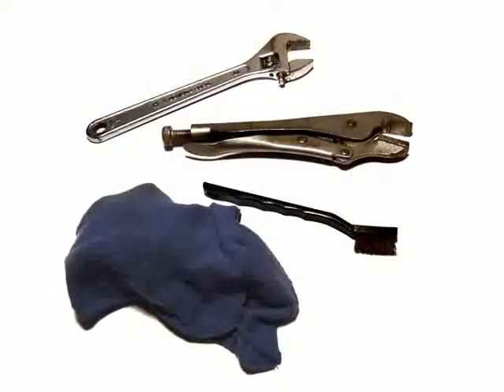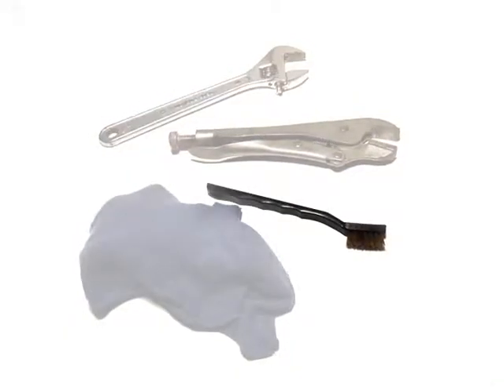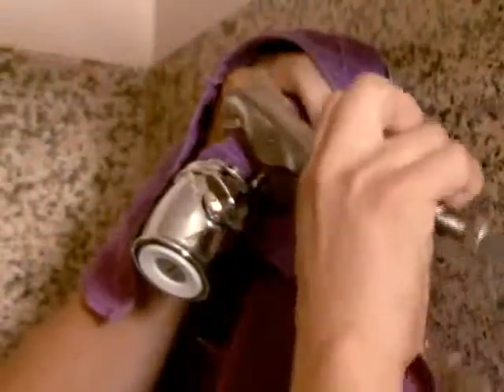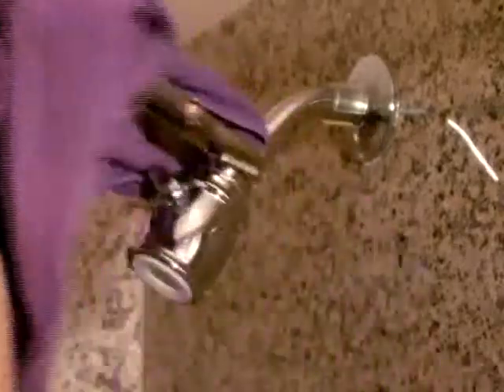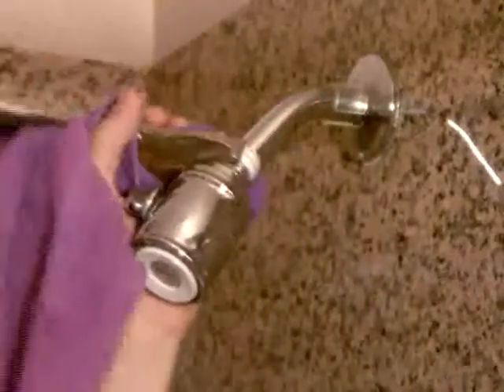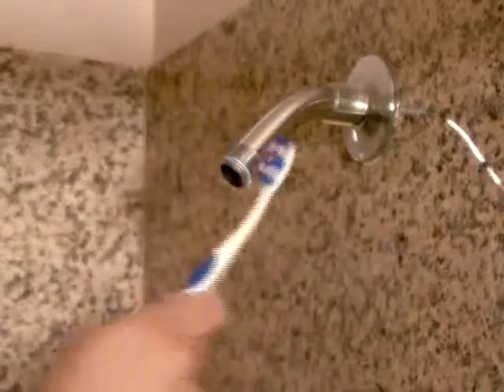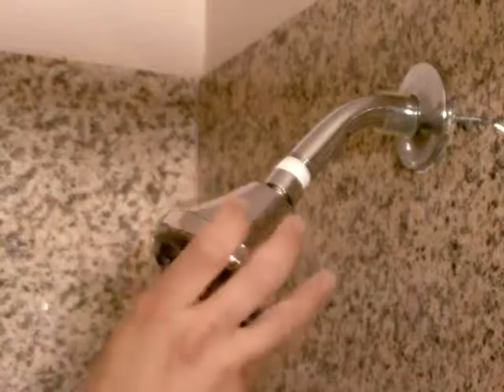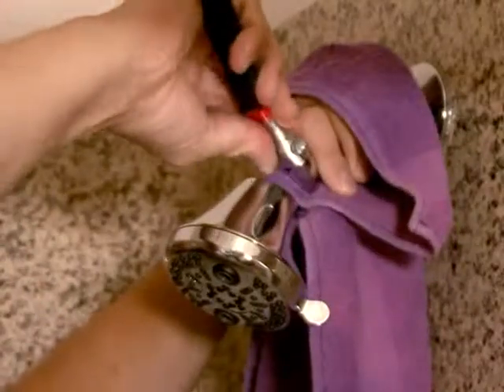Install High-Efficiency Showerhead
When taking a shower, you are using both water for the shower as well as energy to heat the water.